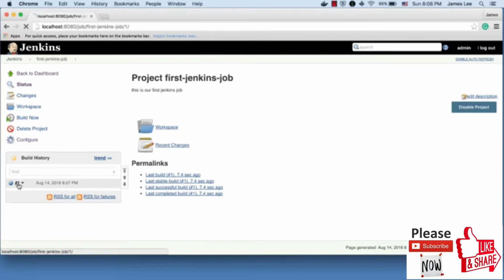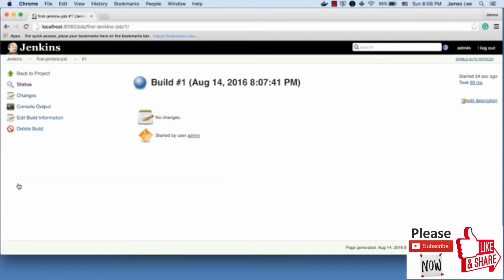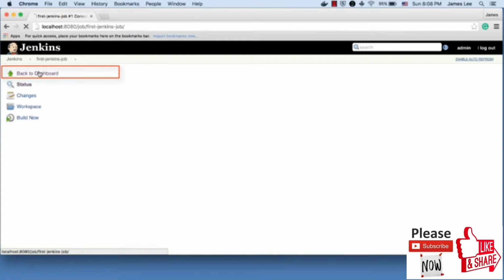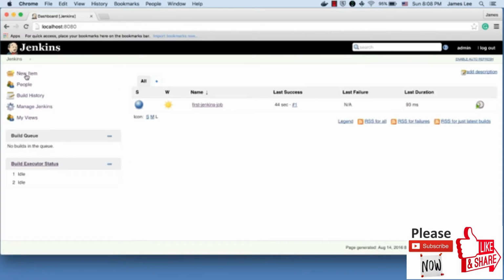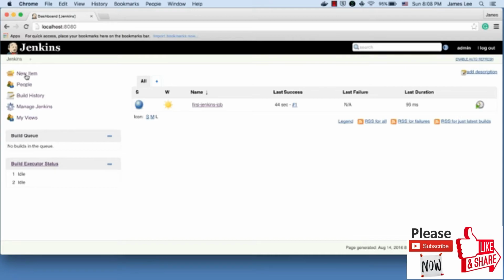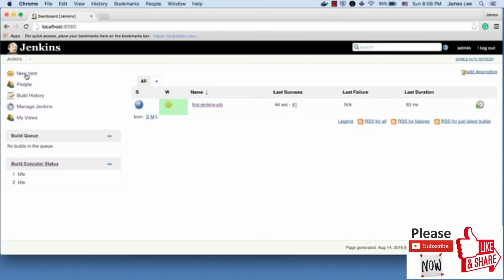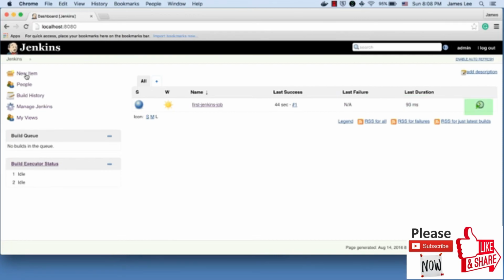Run our First Jenkins Job